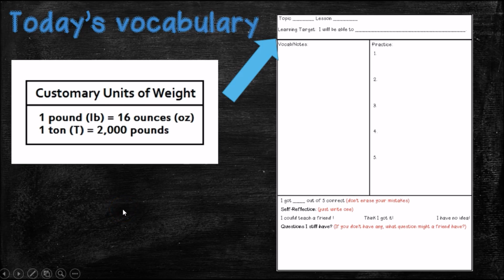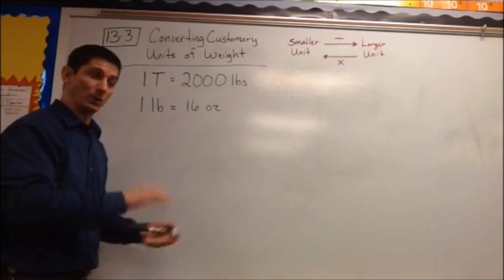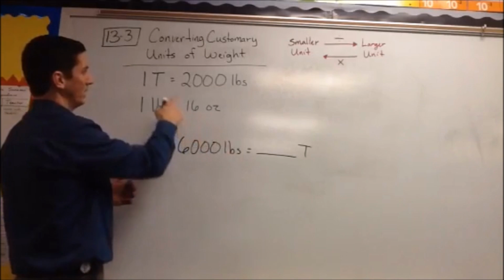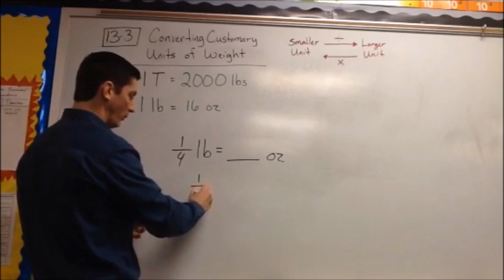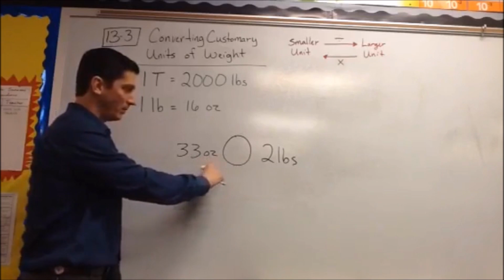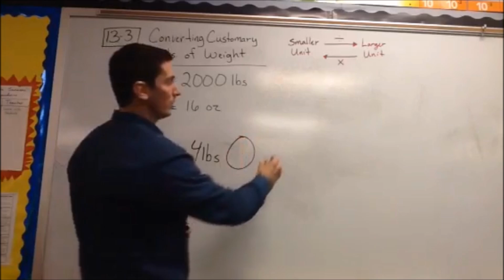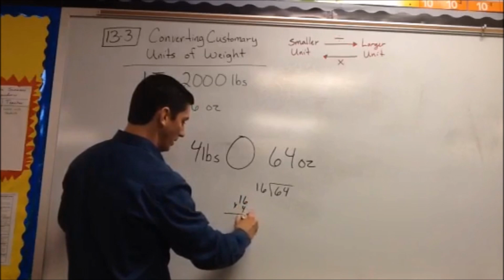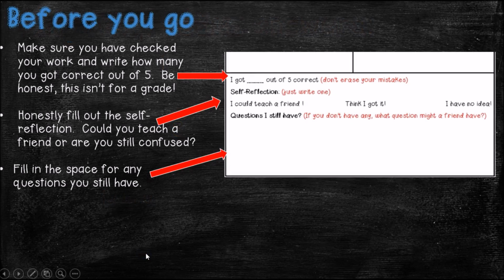Topic 13 Lesson 3